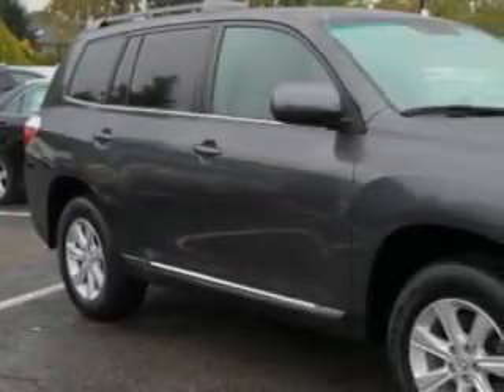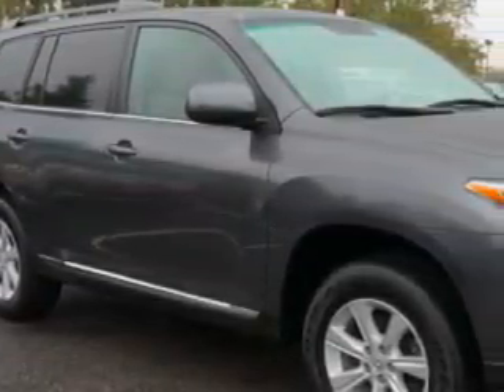2012 Toyota Highlander Parkway Toyota Englewood Cliffs, NJ 07632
Toyota Highlander At Parkway Toyota, we know you are looking for a vehicle to solve everyday task. Whether loading the kids soccer equipment or having a night out with your friends. You will have the room you need making those everyday task an ease to accomplish. You will love this Magnetic Gray Metallic Toyota Highlander SUV AWD, equipped with a 6 Cylinder engine and an automatic transmission.
MILES: 33,257
VIN:5TDBK3EHXCS104855

Parkway Toyota
50 Sylvan Avenue
Englewood Cliffs, New Jersey 07632